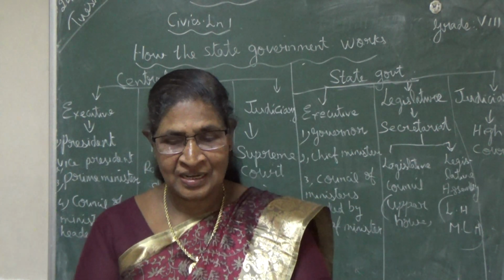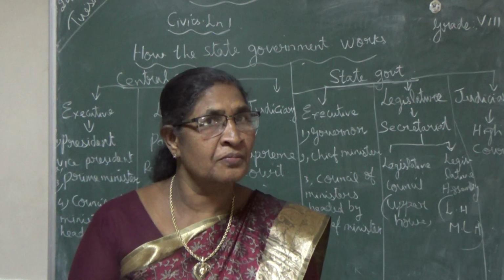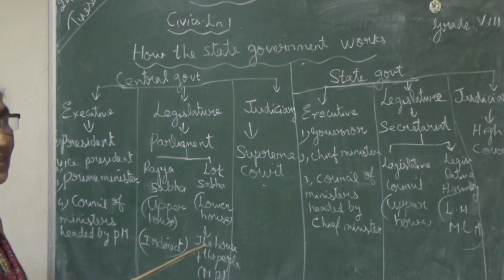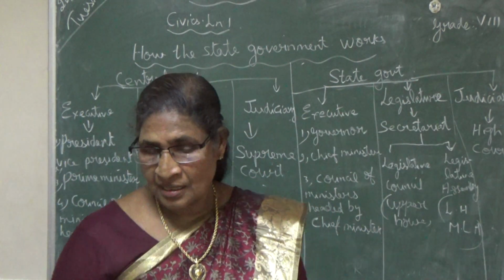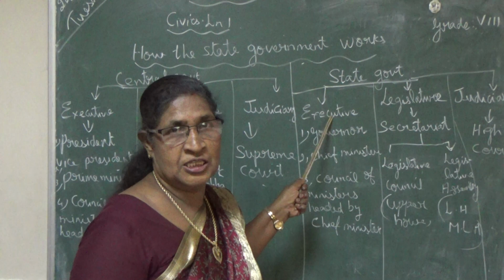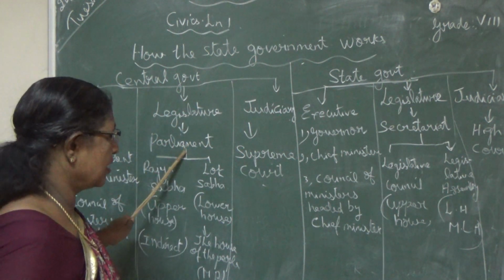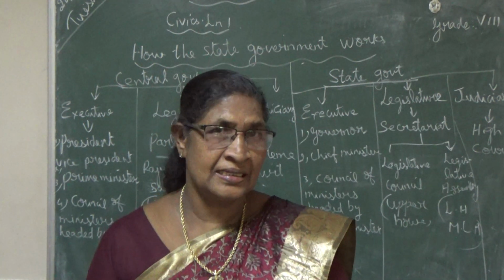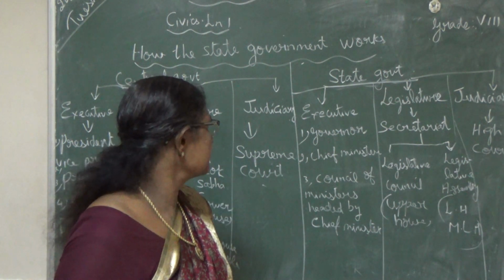GRADE 8 | SOCIAL SCIENCE | CIVICS LN 1 HOW THE STATE GOVERNMENT WORKS | 24 08 2021 | 9.00 AM